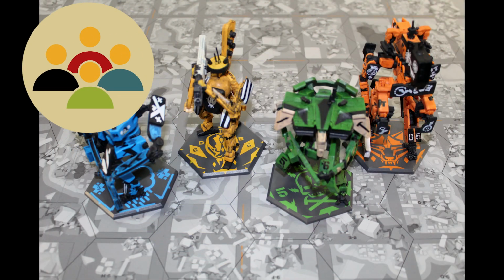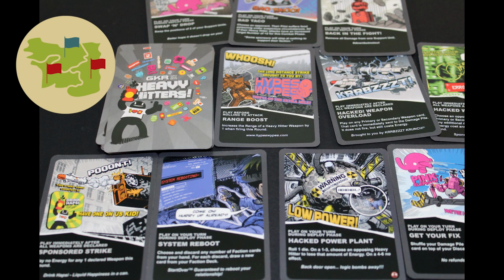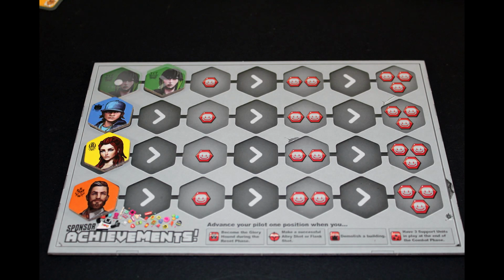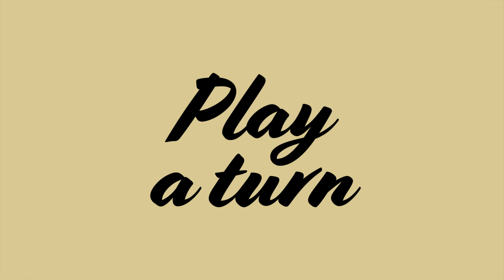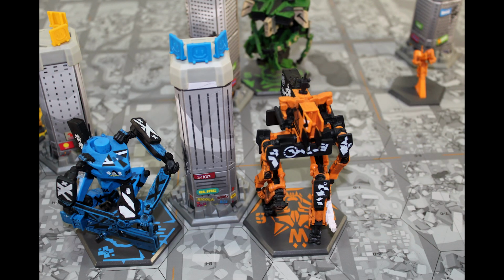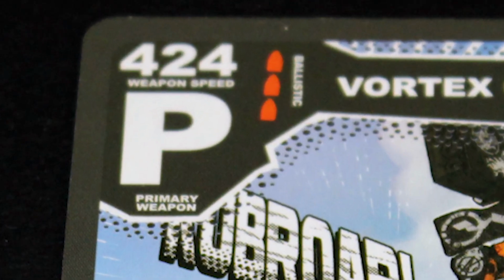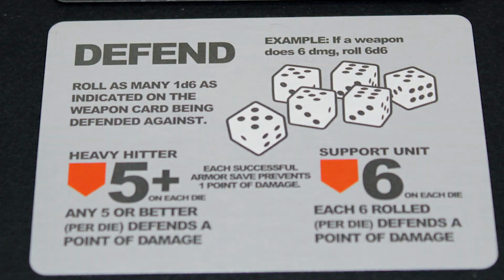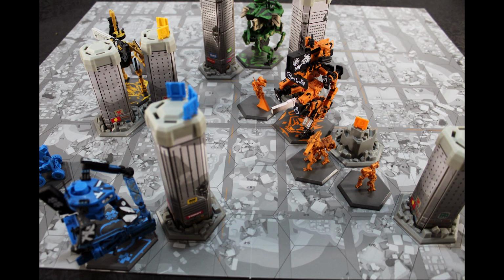GKR Heavy Hitters in about 3 minutes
A brief rundown of GKR: Heavy Hitters by Matt Hyra
Publisher Cryptozoic Entertainment, Weta Workshop